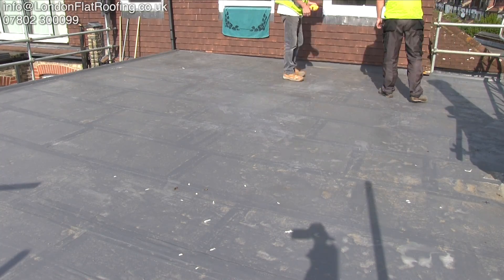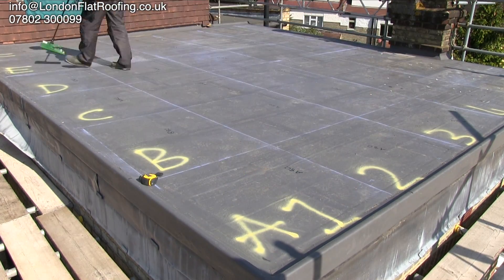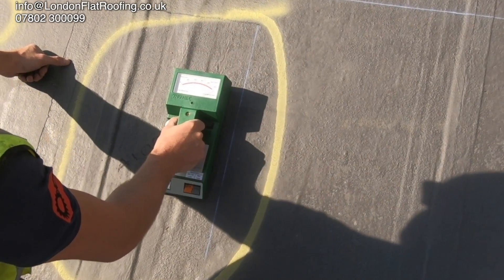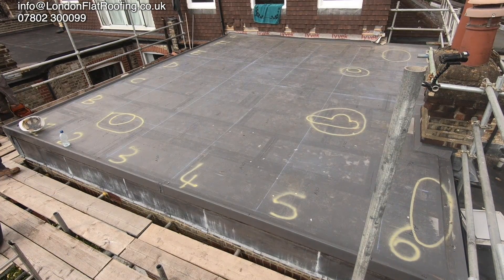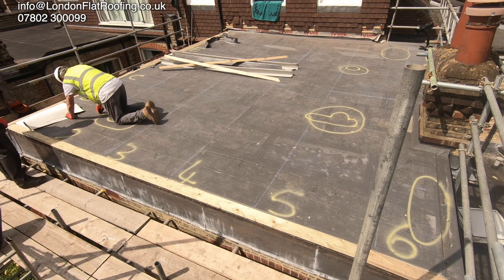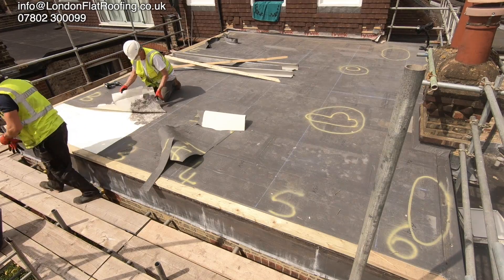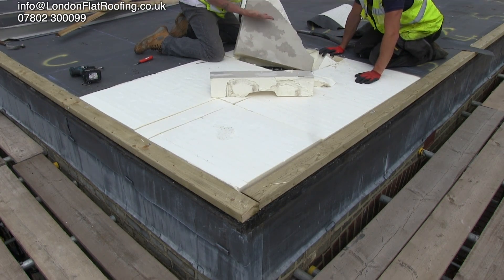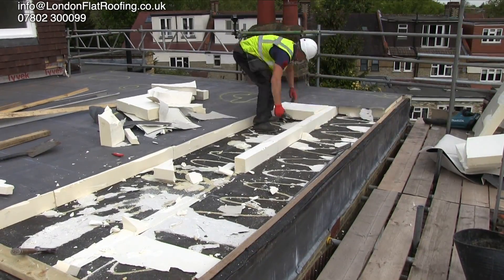Electronic flat roof leak detection Testing a leaking roof Roof surveys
As a roofing surveyor, I'm often asked to do surveys on flat roofs that are leaking. Most of the time we can locate the problem without using any specialist equipment and the first thing to do on any roof is to have a visual roof survey undertaken as this is the most economic starting point.
If however, we cannot locate the roof leak on this roof inspection we will need to move to the next stage of leak detection. The electronic flat roof leak detection we are doing on this roof sends a pulse down into the roof to try to find moister deep down in the makeup of the roof, this kind of electronic flat roof leak detection is good for warm roofs as we can penetrate down to the lower deck of the roof where the water would naturally run. After griding out the roof we carry out two different sweeps of the roof trying to detection the wet spots in the roof and thus leading us to the leak in the flat roof. We mark out the sections that are the watest and form a moister map of the roof. This visual moister map of the flat roof shoud now indicate approximately where the water is getting into the roof and where it may be tracking. We can now start to investigate the roof membrane above to see if we can find where the leak is. Electronic flat roof leak detection is just one too lwe youse to try to find leaks in flat roofs Its a useful tool however it cannot be used on some rubber roofs and has a problem with metal that will give false readings. The electronic flat roof leak detection equipment we are using on this roof is a single that is suitable for finding leaks in relatively small roofs probably up to 100 m² . We also have electronic flat roof leak detection equipment that we can use on much larger roofs, these units have mobile heads and are on wheels so that the user can walk around the roof taking measurements.